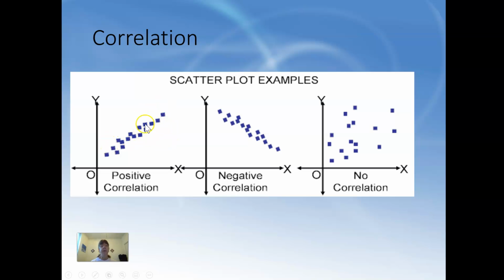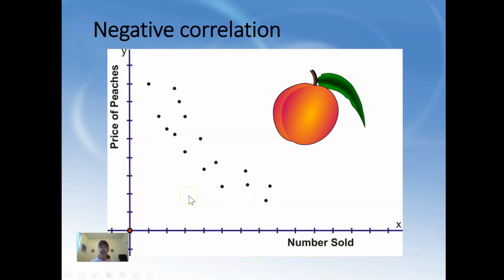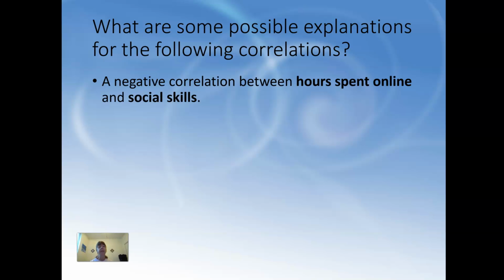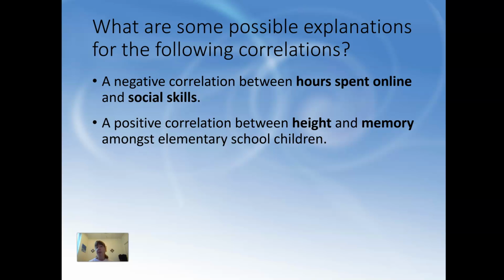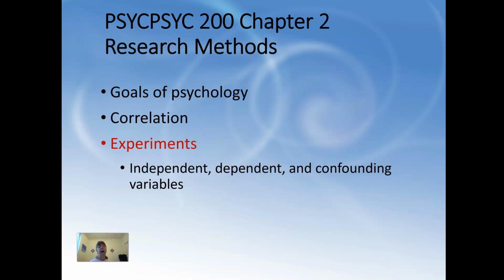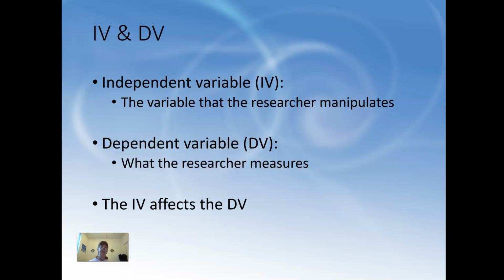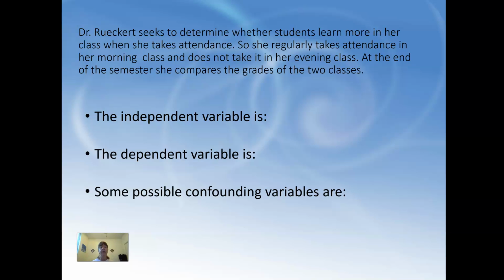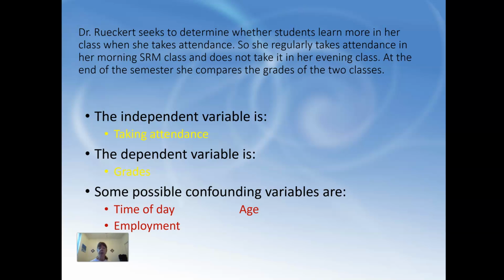chapter 2 methods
correlation, experiments, independent and dependent variables